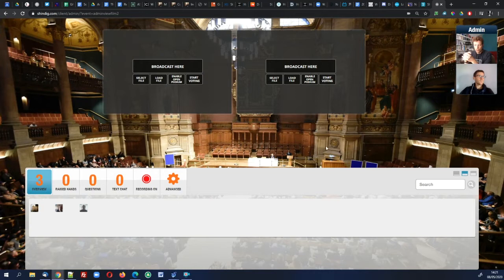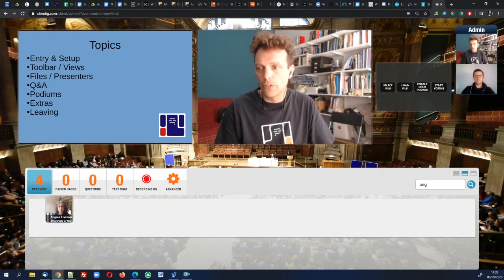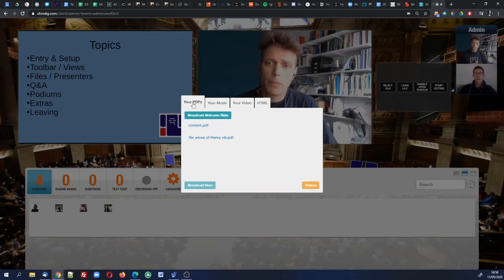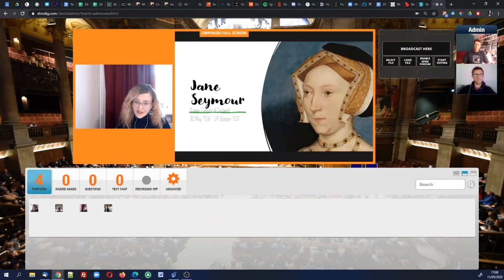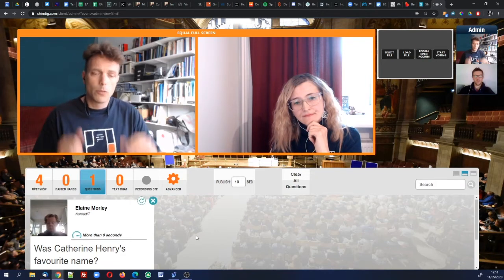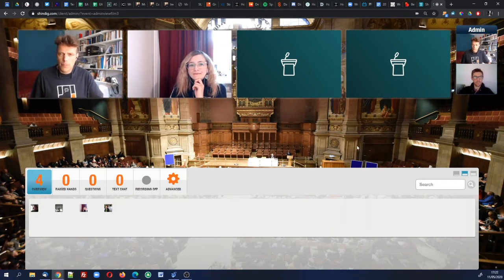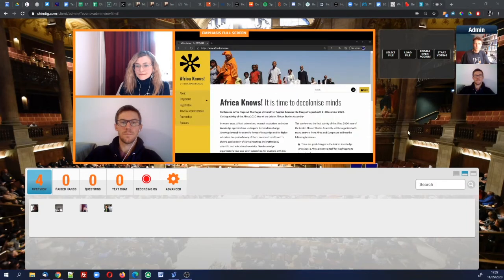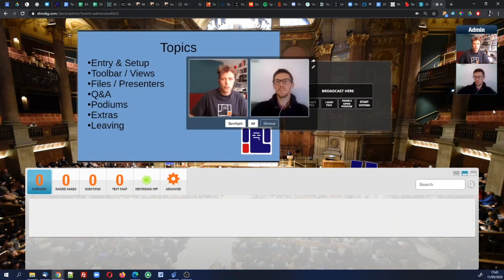How convenors and volunteers would use Shindig for academic panels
The video aims to give convenors and conference volunteers who will be administering sessions in academic conference using the Shindig platform, an overview of how the admin side looks, feels and works.